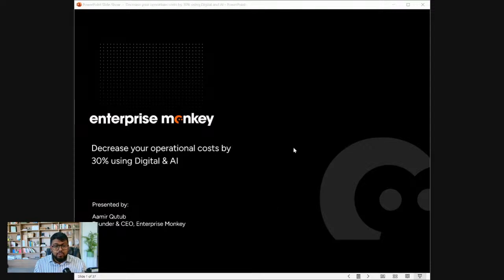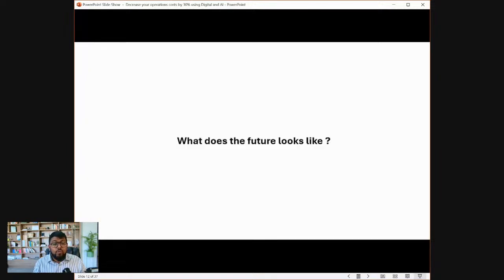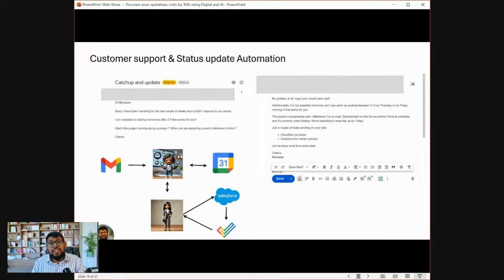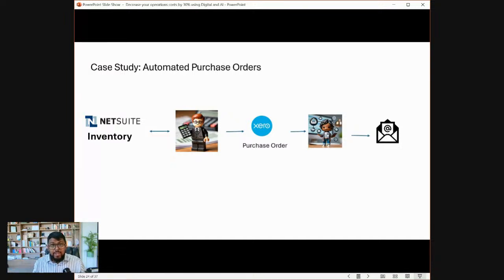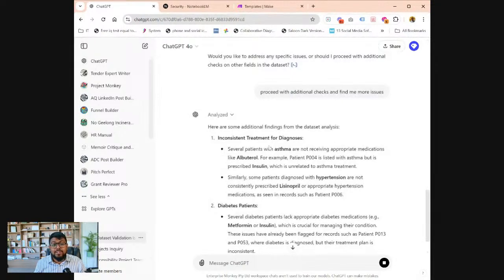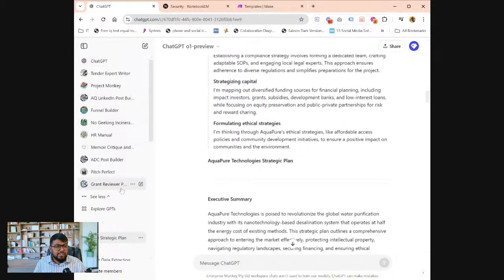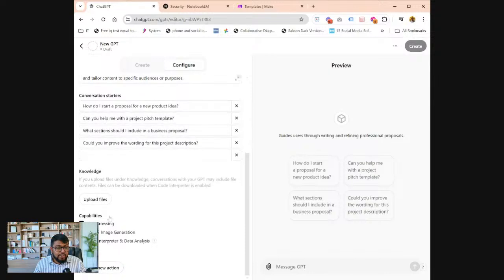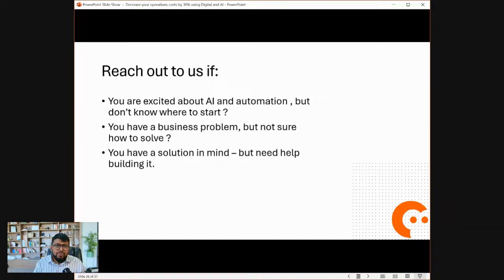Reduce Operational Costs by 30% with Digital and AI Automation